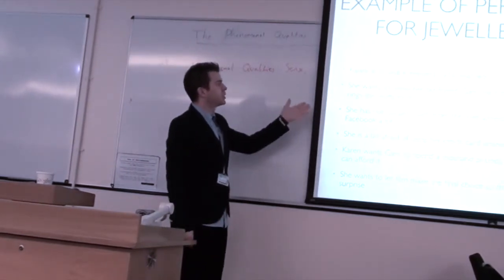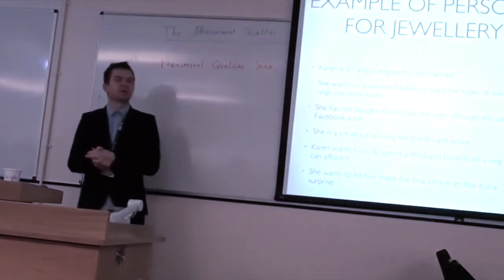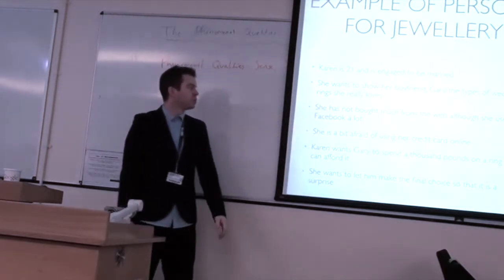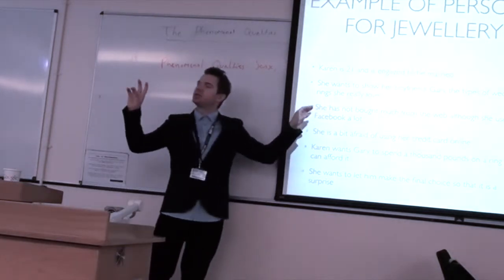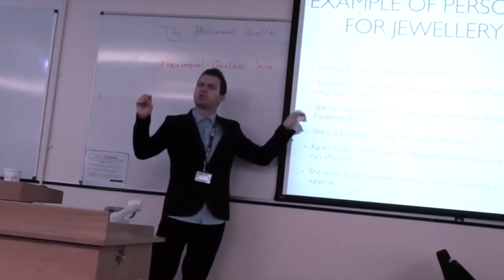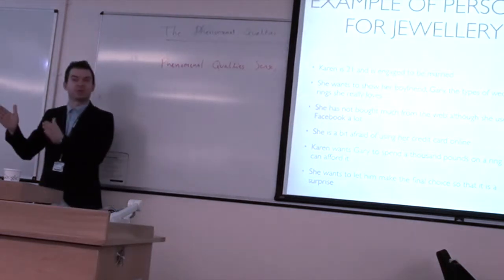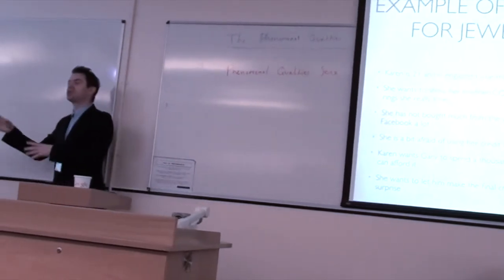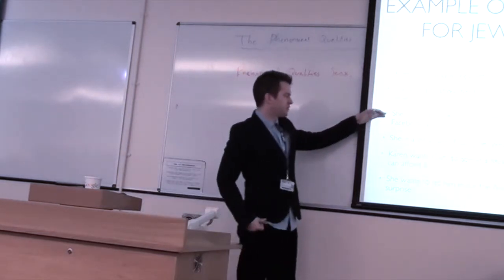Understanding Customer Journey 2014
Learn why understanding touch-points in customer journey are essential to achieve greater conversion rate.